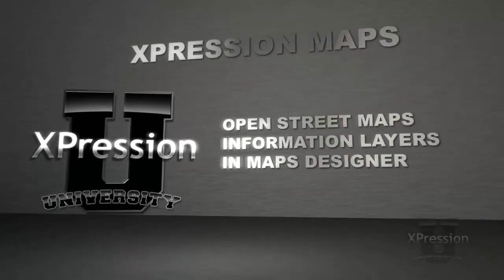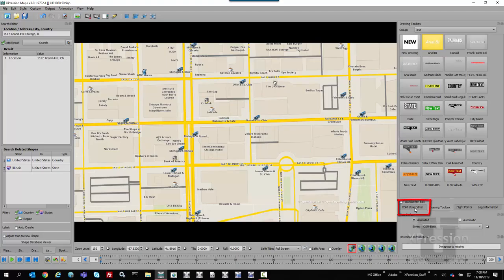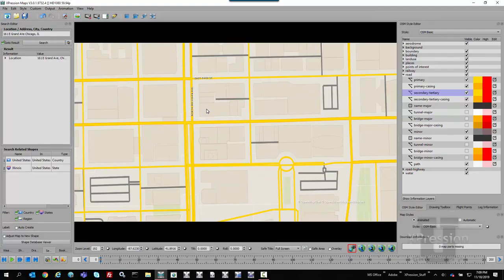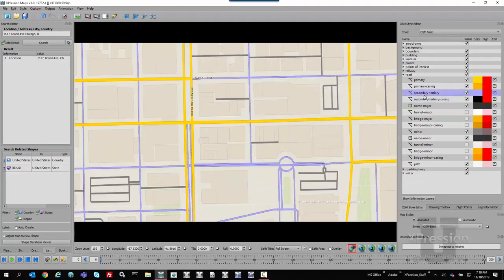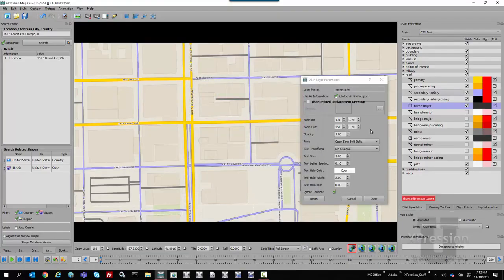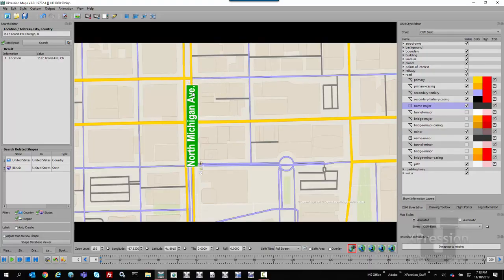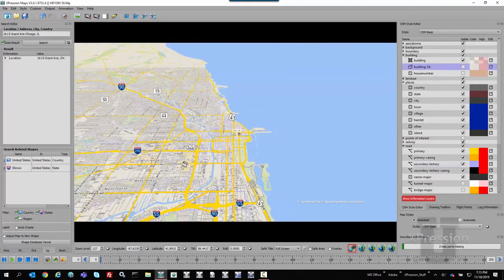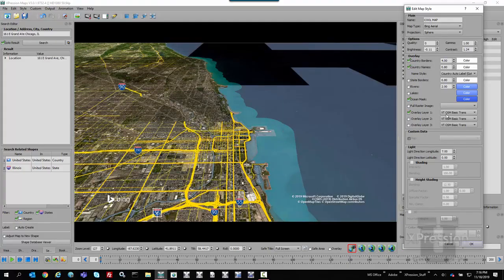XPression | Using XPression Maps 3.0 and the Open Street Maps Information Layers (MAP308)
Open Street Maps (OSM) adds an amazing amount of power and detail to XPression Maps 3.0 and higher. The Information Layer tool is like having hints of places, labels, signs and other points of interest on the map. This not only helps to eliminate improper spelling and positioning of labels, but it also provides detail that other mapping tools might not offer. Used with the OSM Style Editor to define not only fonts and highlights, but also replacement drawing options can allow for some very powerful customization, within the established branding framework of your station.